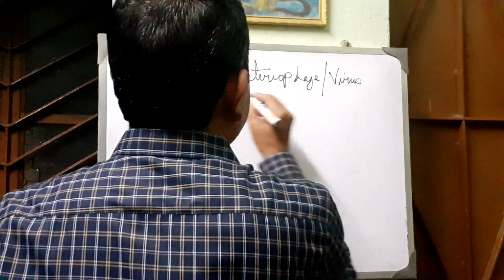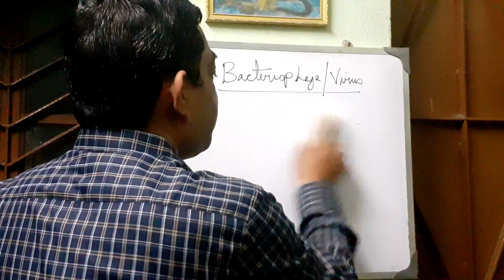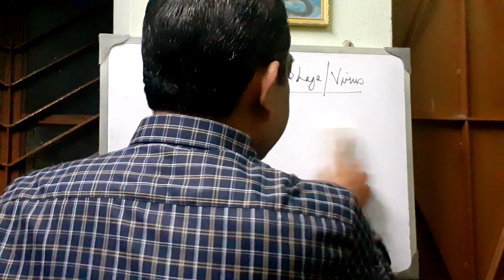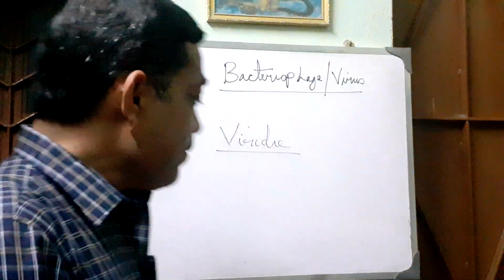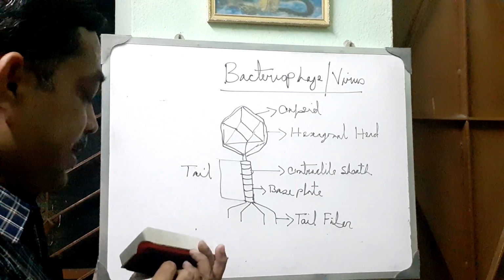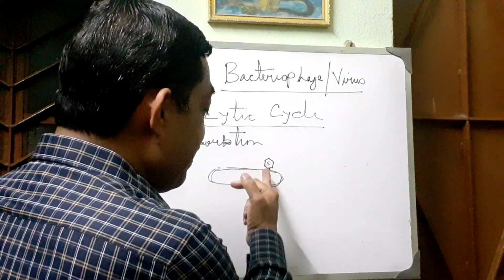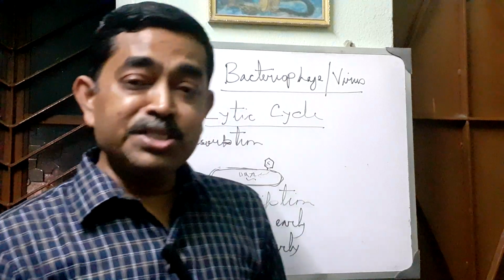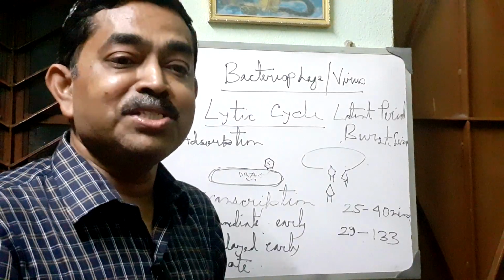Lytic Cycle of Bacteriophage/Virus